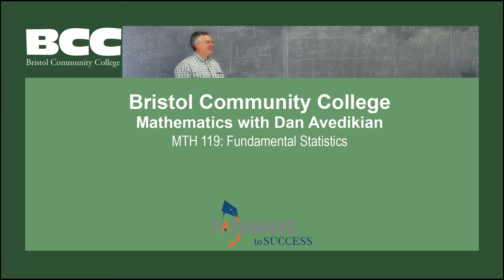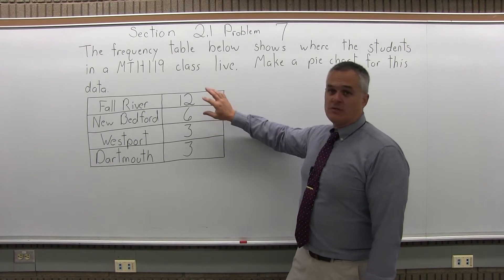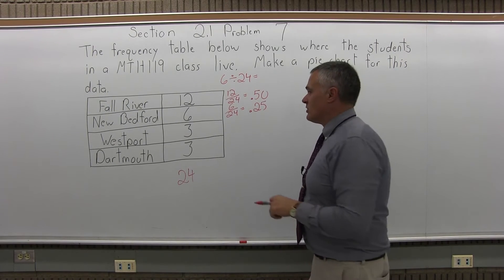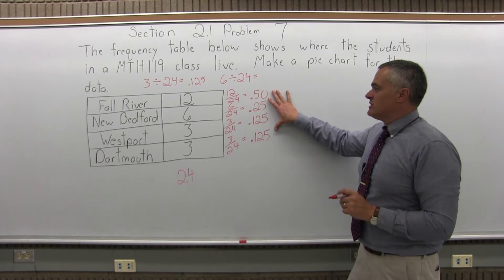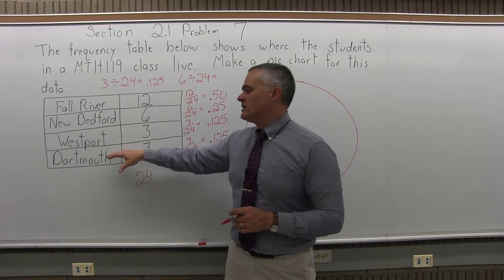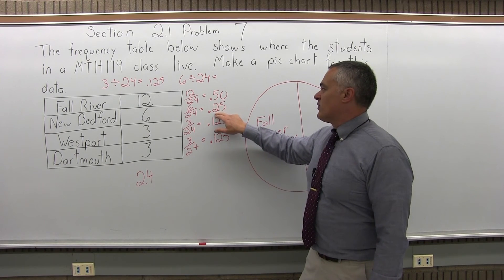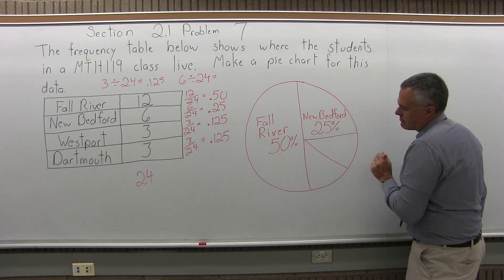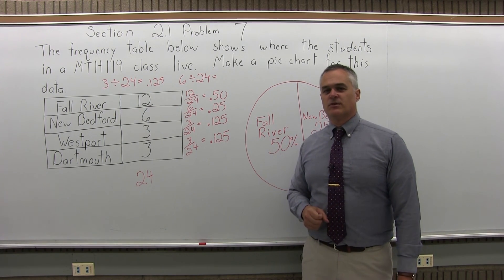MTH 119: Section 2.1 Problem 7 - Mathematics with Dan Avedikian